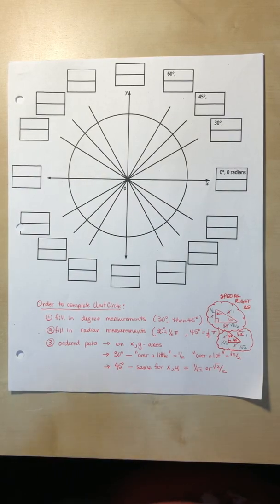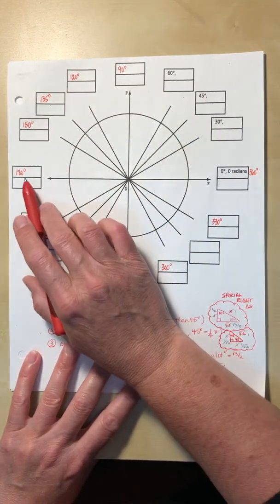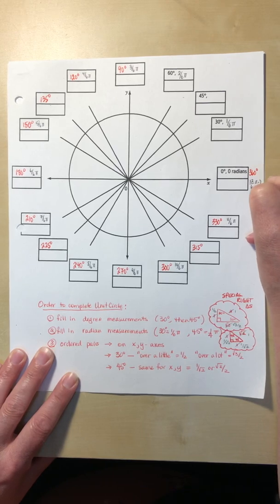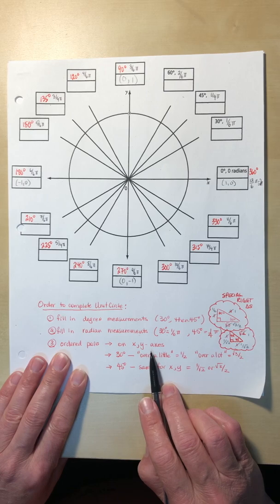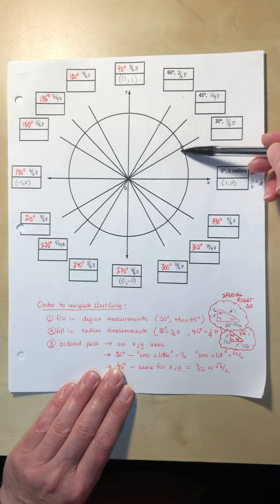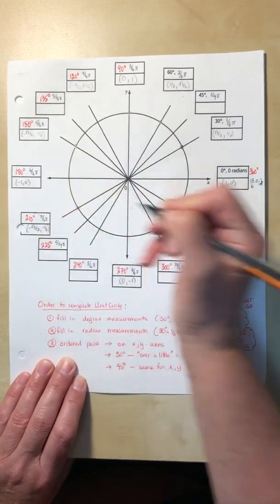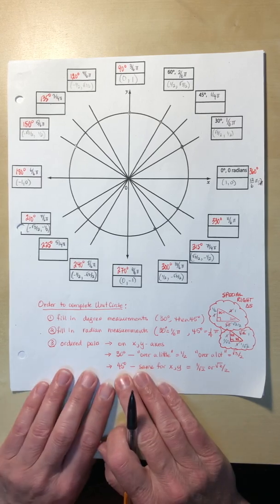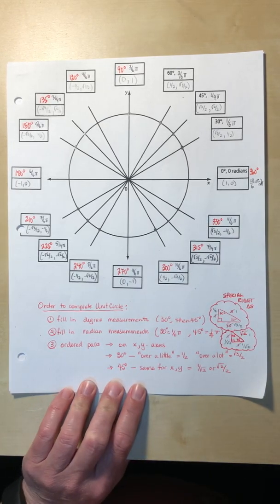Pre-Calculus 30 Chapter 4 Completing a Unit Circle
Saskatchewan Pre-Calculus 30 Chapter 4 Completing a Unit Circle